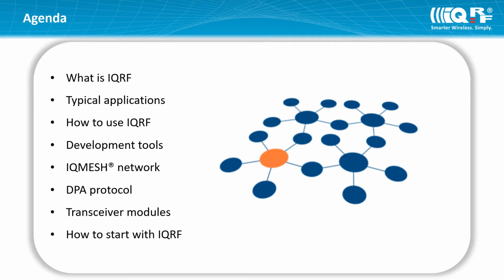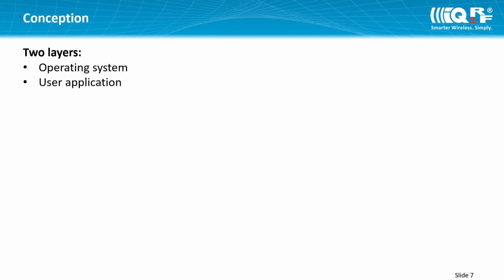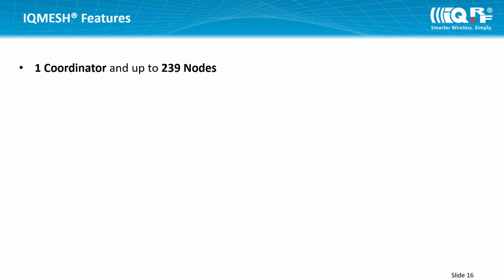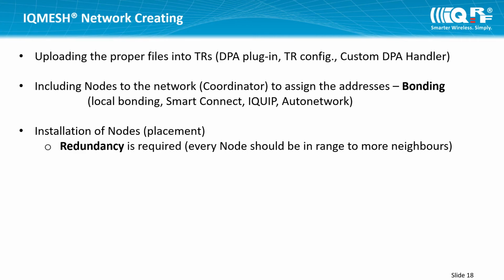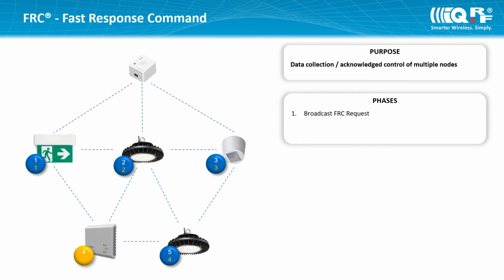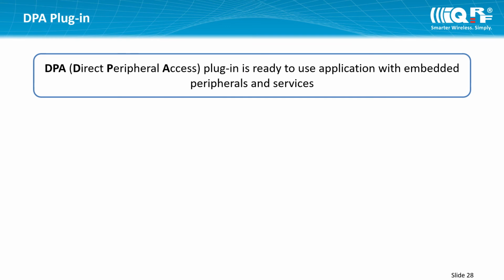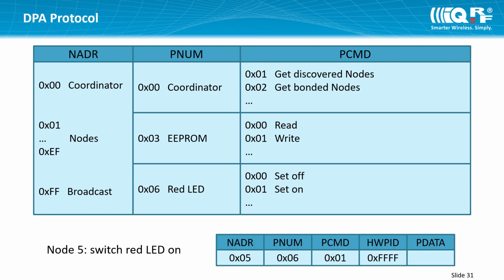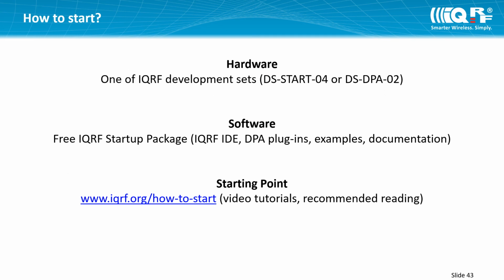IQRF Basics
The IQRF is a wireless platform working in ISM bands 868, 916 and 433 MHz.
It is focused on low speed, low power and low data volume packet-oriented communication.
The main advantage of the IQRF® is the support of MESH networks up to 240 hops for one packet.
The RF range always depends on the HW design but in general, it is tens of meters in buildings and hundreds of meters in open space.
The platform is intended for packet-oriented communication.
There are no license fees.
The IQRF® is a complete ecosystem. It is not only TR modules but also development tools, accessories and ready to use devices like gateways, repeaters, sensors, actuators and so on.
The IQRF Alliance is a group of cooperating companies working with IQRF®. The result is a portfolio of compatible devices that meet the IQRF® standards.
Typical applications are lighting systems, sensor networks, building automation, or in general all application where there is a need to control something or collect something using short packets.
The IQMESH® is a protocol implementing a MESH routing.
There are two network types available. An STD network that is faster and works with Nodes in standard mode only and STD+LP network that is slower because of longer timeslots per hop.
The routing is based on an optimized directional flooding and TDMA.
For applications with battery-operated devices that sleep all the time, the IQMESH® offers so-called beaming. All communication is automatically encrypted by AES-128
The IQMESH® implements several communication types.
Watch the presentation for more details and information.